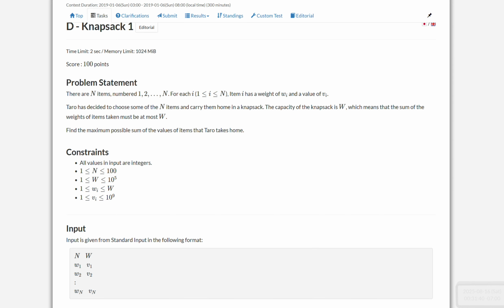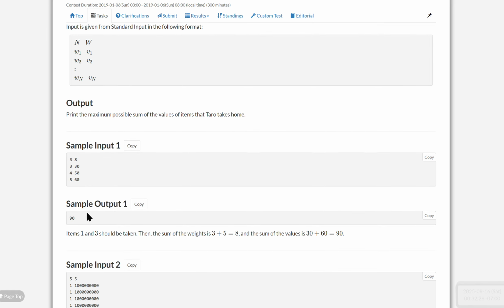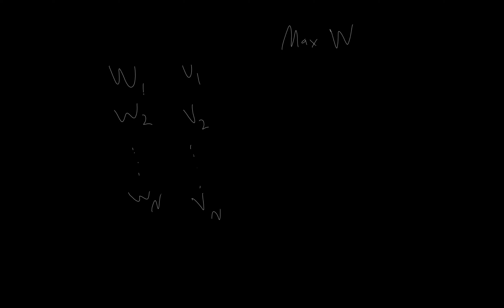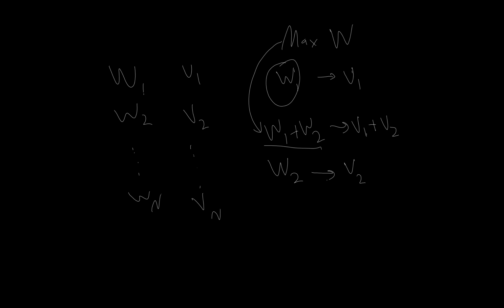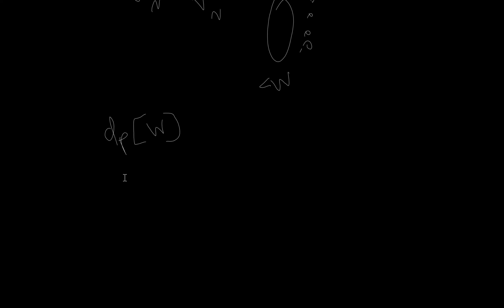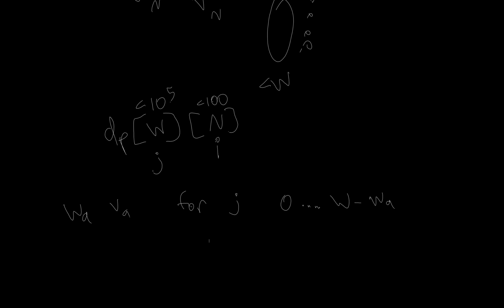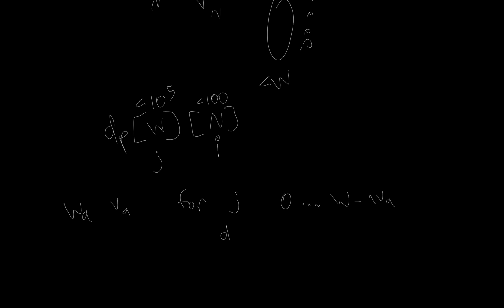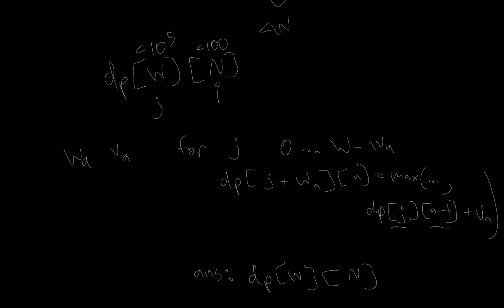AtCoder DP Editorial: Task D - Knapsack 1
Editorial which walks through the problem, thought process, and pseudo code.